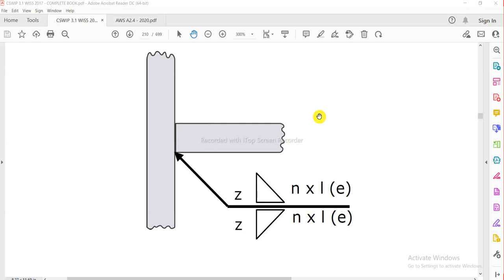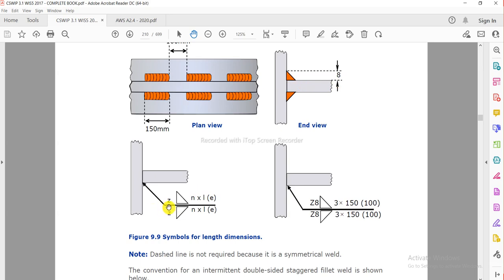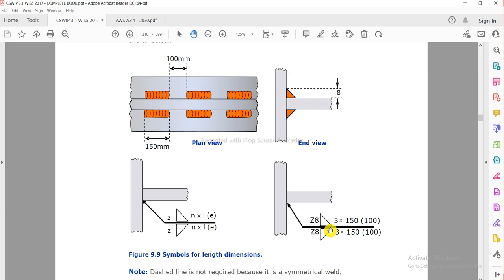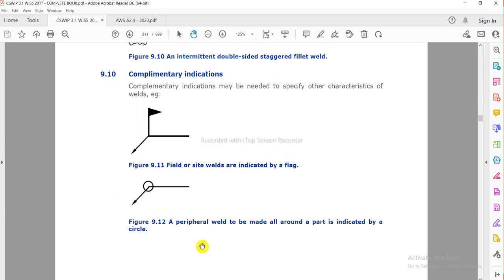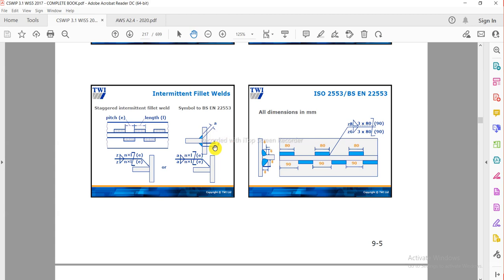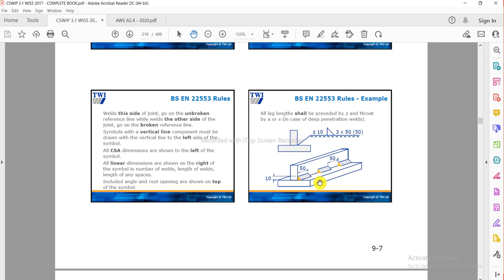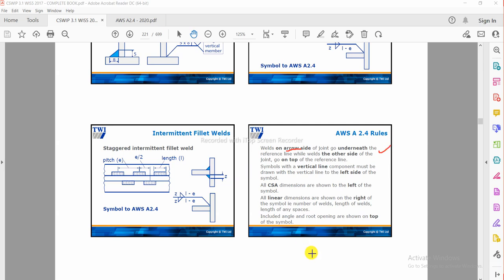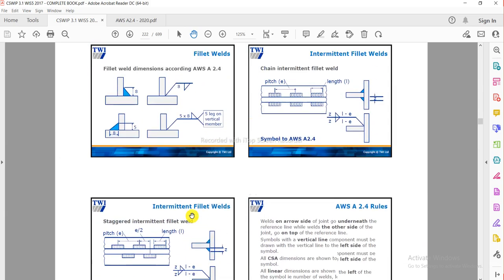WELDING SYMBOLS AND DIMENSION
CSWIP 3.1, SECTION 9 WELDING SYMBOLS
EUROPEAN STANDARD EN 22553
AMERICAN STANDARD AWS A2.4